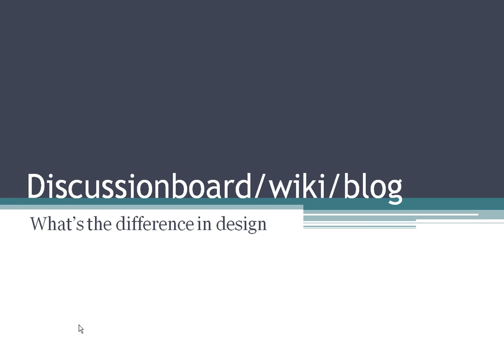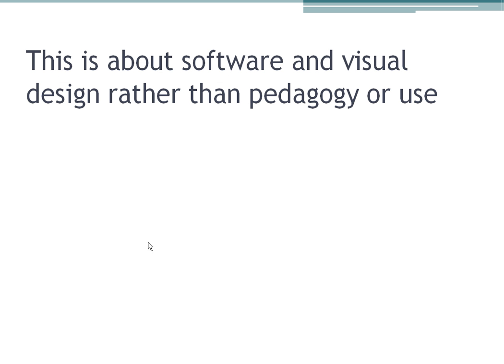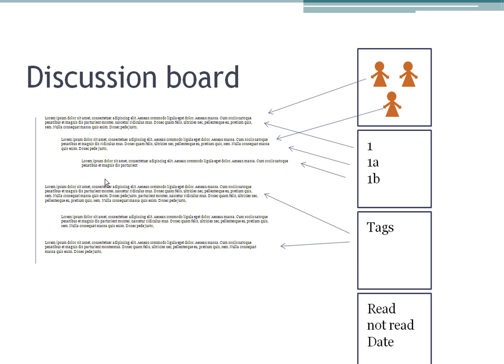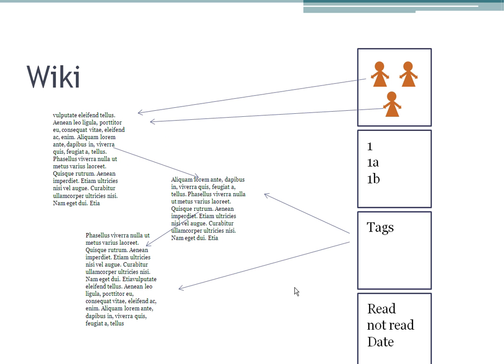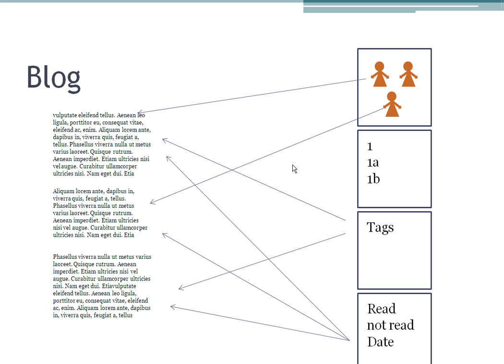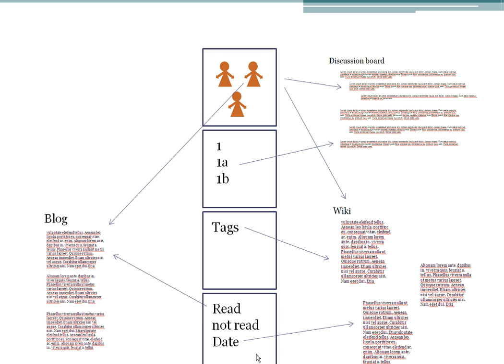social technology - the links between wikis, blogs and discussion boards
a way of thinking and designing social technology tools that look at the simularities.